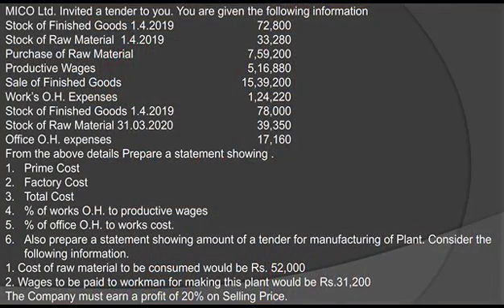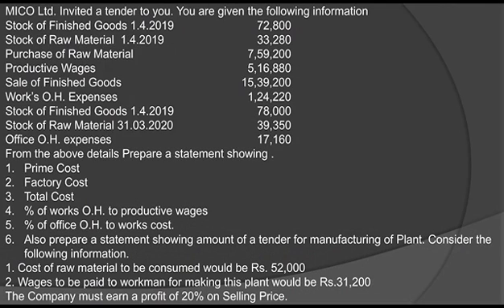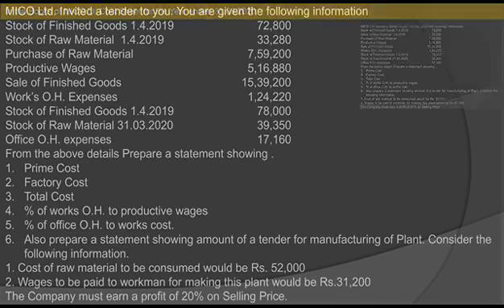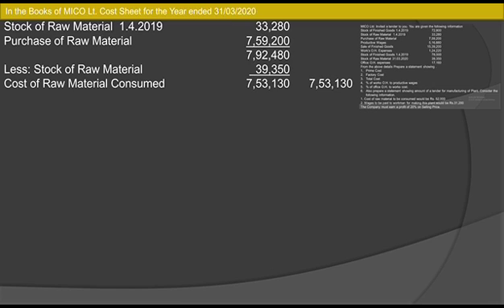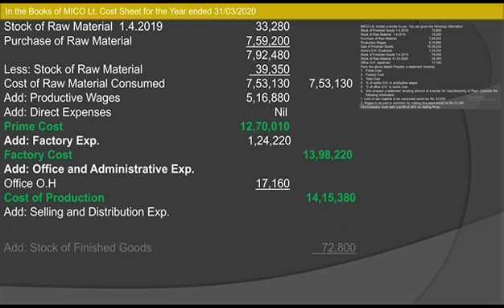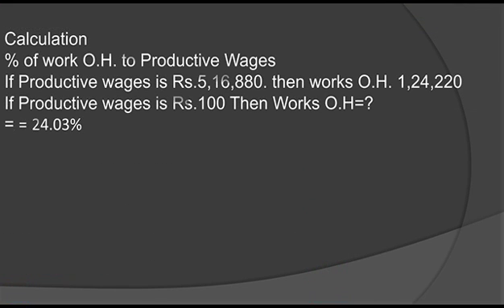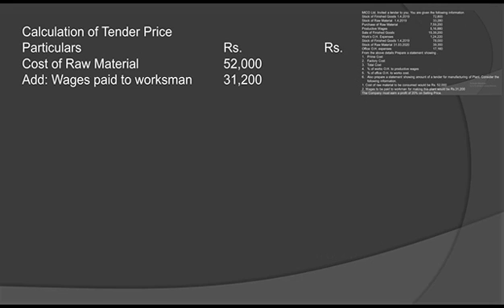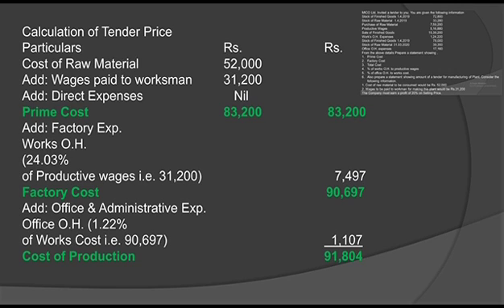Numerical Question on Tender and Quotation